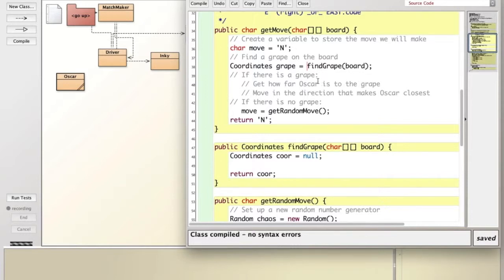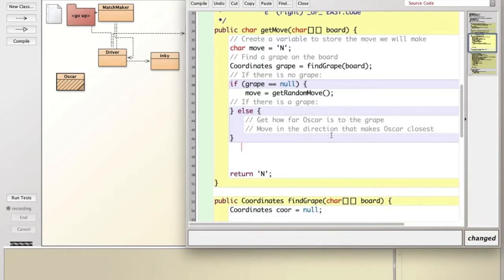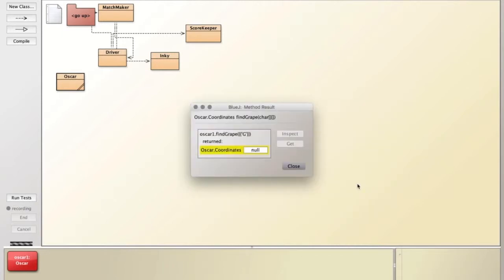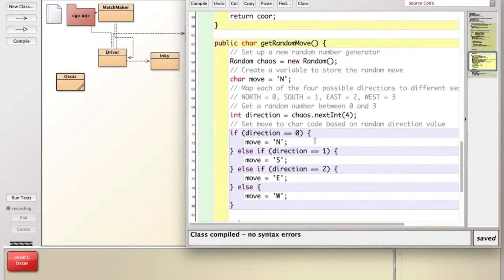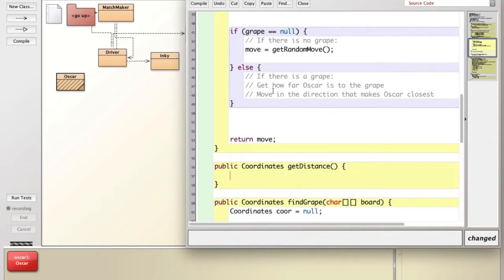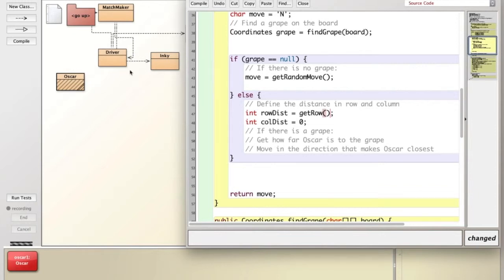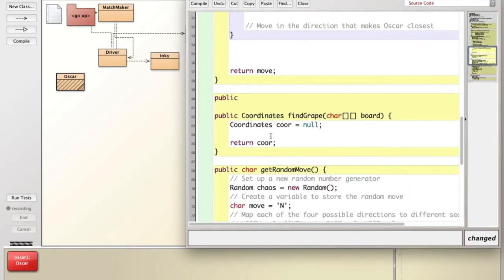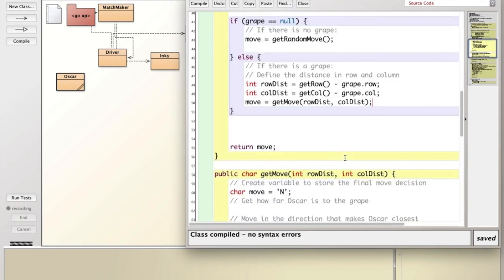Gobbler Oscar Part 2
Continuation of Part 1, further developing pseudocode into code.